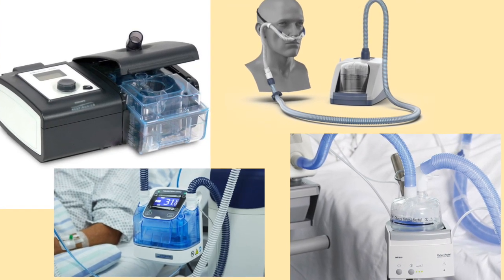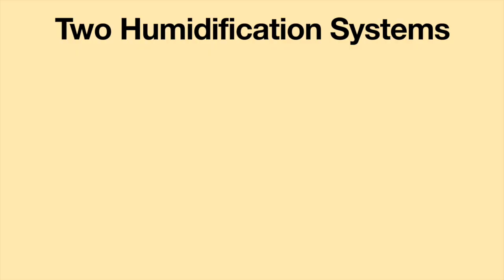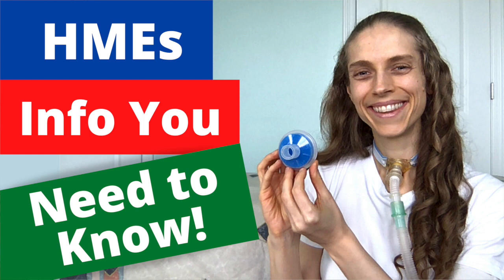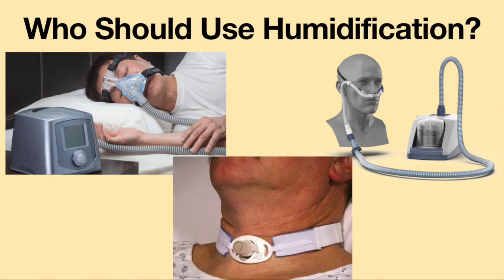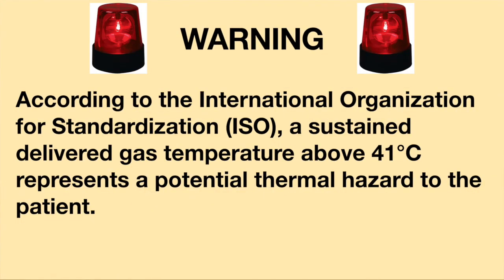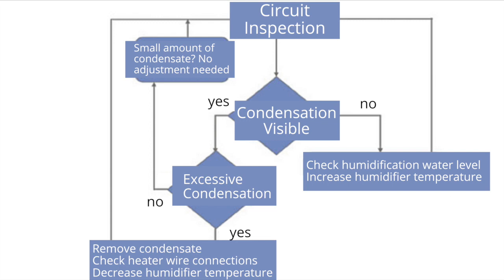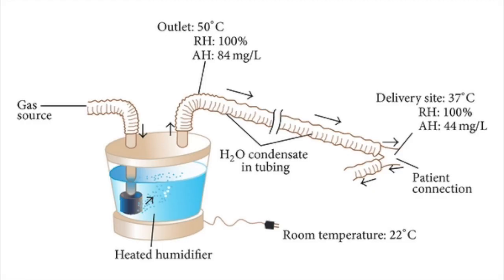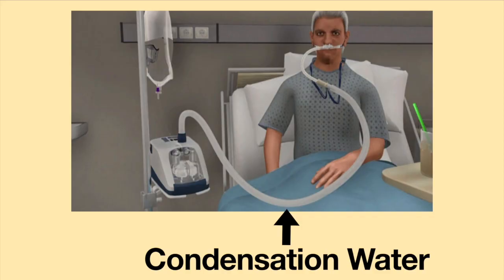Heated Humidifiers: Essential Info & Troubleshooting Tips. Life with a Vent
If you use a ventilator to breathe or if you have an artificial airway such as a tracheostomy tube or laryngectomy tube, receiving proper humidification is essential. The best way to deliver humidification to the airways is by using a heated humidifier. A heated humidification system provides the patient with comfort and will prevent damage to the airways and will prevent serious complications such as hypothermia and airway obstruction. Join me this week as I discuss heated humidification systems. I will cover topics such as who should use heated humidifiers, the proper settings for heated humidifiers, and I will share some basic trouble shooting tips.

A humidifier is a device which releases water vapor to increase moisture levels in the air. The amount of moisture in the air is called humidity.

There are two systems which provide humidification. There is active humidification and passive humidification. Active humidification is achieved via the use of a heated humidifier and passive humidification is accomplished via the use of a heat and moisture exchanger (abbreviated as HME). These two systems warm and humidify gases delivered to the airways.

Heated humidifiers operate actively to increase the heat and water vapor content of inspired gas. Heat and Moisture Exchangers operate passively by storing heat and moisture from the patient's exhaled gas and releasing it to the inhaled gas. In this video, my primary focus will be on heated humidifiers. For more information about heat and moisture exchangers, please see the video, Heat and moisture exchangers essential info

Basic Troubleshooting Tips
During routine assessments of the breathing circuit, it is important to look for small beads of condensation in the patient’s air hose to ensure optimal humidification. Follow this basic flow chart to check for any potential issues with the heated humidifier.
The first step is to inspect the circuit and look for condensation. If condensation is not visible, check the water level in the humidification chamber. If the chamber is empty, fill the chamber with distilled or sterile water.

If there is water in the water chamber, increase the humidifier temperature.
If there is condensation visible, check to see if there is excess condensation. Normal condensation in the circuit should look like small beads of water. If normal condensation is visible, no adjustment is needed. If there is excess water in the circuit, remove the excess condensation. Check the heater wires to make sure they are connected properly. If necessary, decrease the humidifier temperature.

After making any adjustment to the circuit, wait an hour and then reassess. Continue reassessing the circuit until proper condensation is achieved.

Please note, after several hours of running the heated humidifier, there may be a small collection of water in the circuit. This is normal and no adjustments to the heated humidifier need to be made.